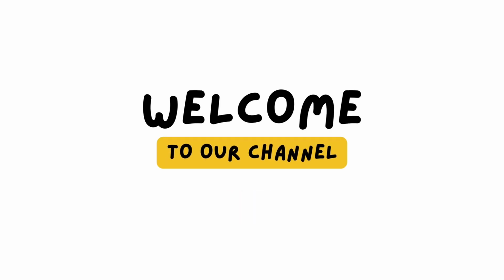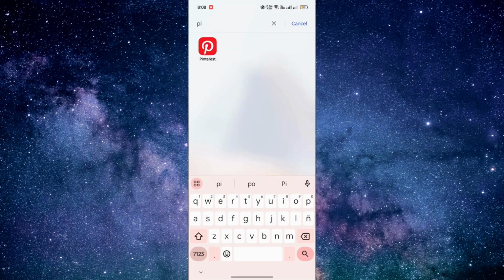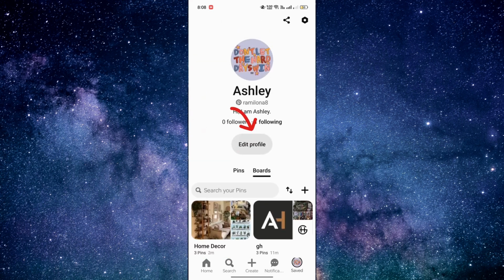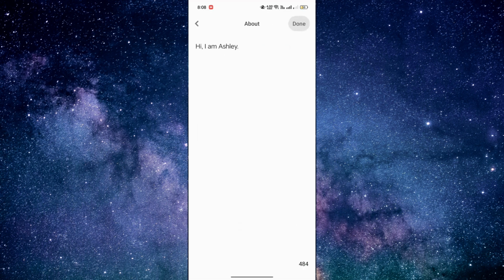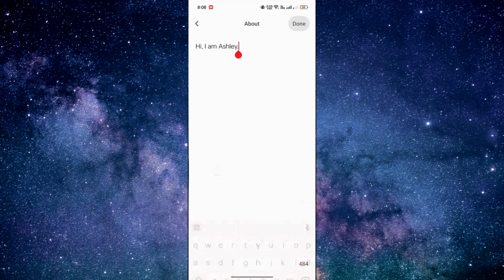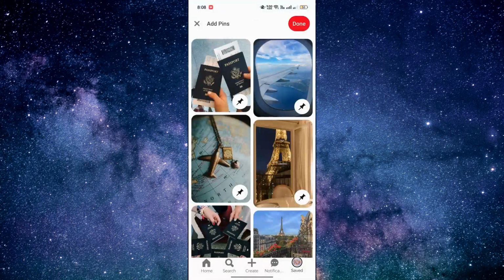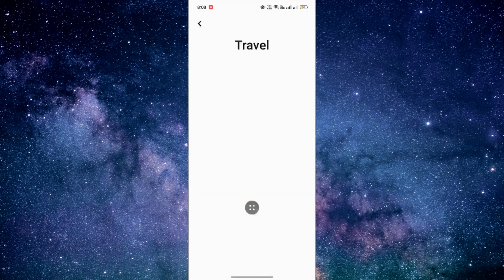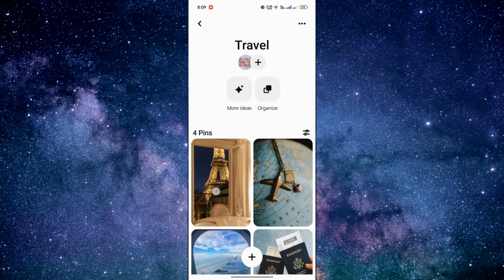How To Use Pinterest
In this video, I'll be your guide to the amazing world of Pinterest, a visual discovery platform that lets you find inspiration and save ideas for all your interests. Whether you're looking for DIY projects, fashion inspiration, home décor ideas, or recipes, Pinterest has something for everyone.